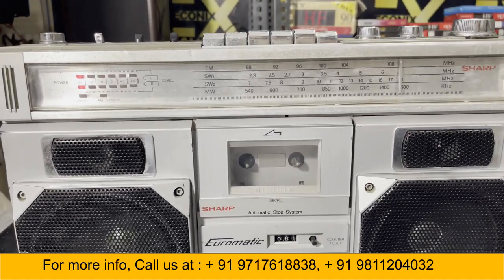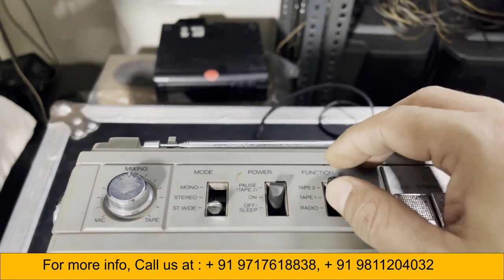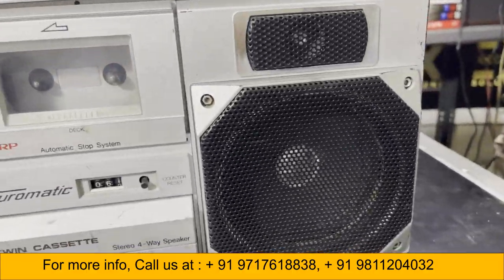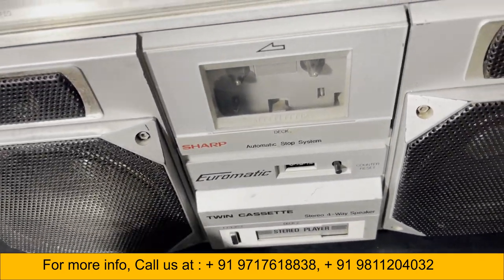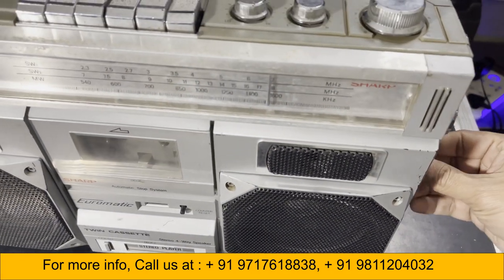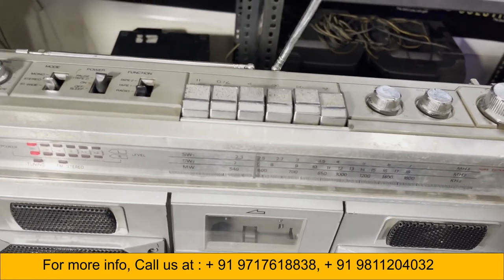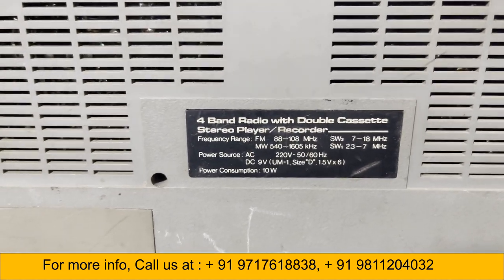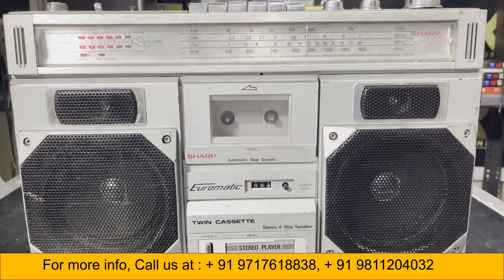SHARP Euromatic Twin Cassette Stereo System | Timeless Sound at Your Fingertips!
🔊 Immerse in Audio Nostalgia with SHARP Euromatic Twin Cassette Stereo System! 📼

Step back in time and experience the magic of vintage audio with the SHARP Euromatic Twin Cassette Stereo System. In this captivating review, we explore its classic design, advanced features including the Automatic Stop System, and the immersive sound delivered through its Stereo 4-Way Speakers. Join us as we rediscover the timeless charm of analog sound.

🕰️ Duration Points:

0:00 - 0:30: Introduction to the iconic design and build of the SHARP Euromatic Twin Cassette Stereo System.
0:30 - 1:00: Delving into the Automatic Stop System for hassle-free cassette playback.
1:00 - 1:45: Unveiling the versatility of the Twin Cassette deck for recording and playback.
1:45 - 2:30: Showcase of the Stereo 4-Way Speakers for immersive audio experience.
2:30 - 3:00: A closer look at user-friendly controls and sleek design.
3:00 - 4:00: Available Now! 🎉 For more information or to make it yours, call us at 📞 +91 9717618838, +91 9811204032.

🔧 Specifications:

Type: Twin Cassette Stereo System
Automatic Stop System: Yes
4-Way Stereo Speakers: Yes

Dive into the world of vintage audio with the SHARP Euromatic Twin Cassette Stereo System.

Don't miss out on our latest audio gear reviews and recommendations.